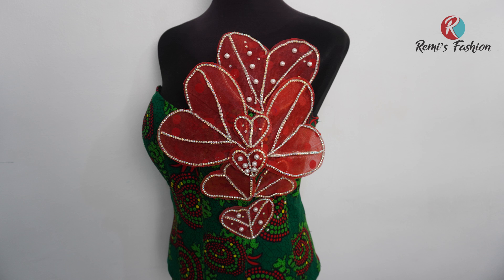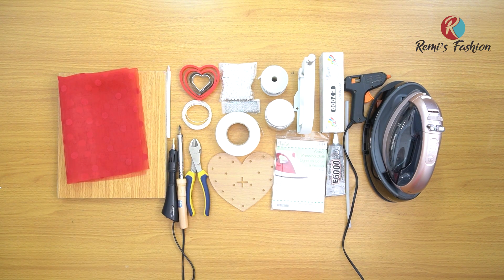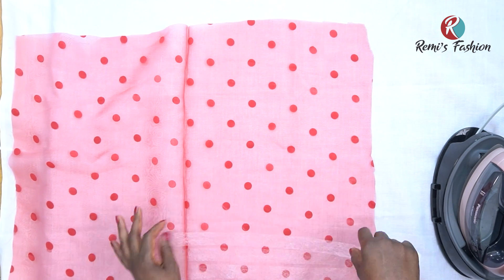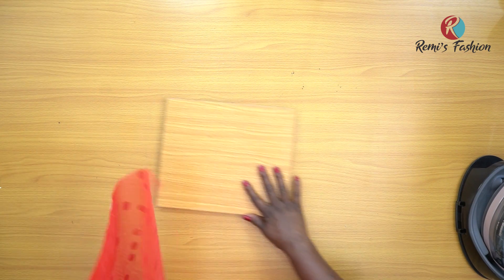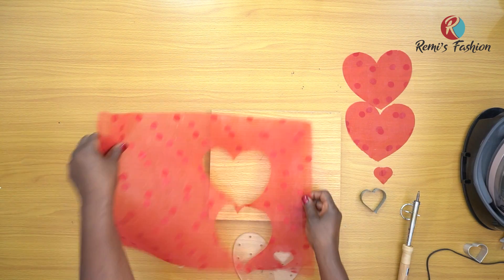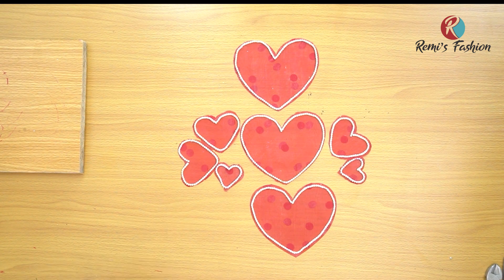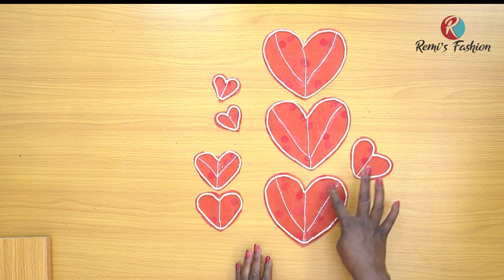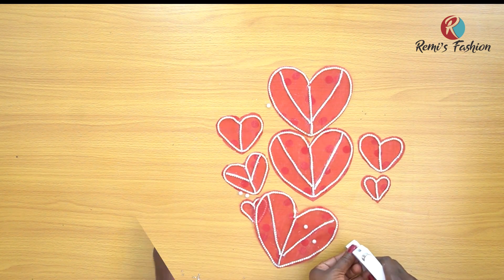3D Design Applique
How To Make 3D Applique Design, Are you looking to add a unique touch to your wardrobe? If so, 3D applique is the perfect way to do it! Whether you’re crafting a dress or embellishing an existing garment, this technique can be used to bring any item of clothing to life. With the help of this video tutorial, you will learn how to make a gorgeous 3D applique heart design embellishment for your dress.